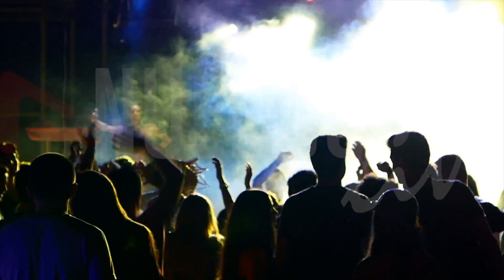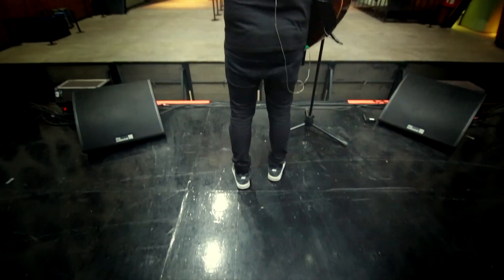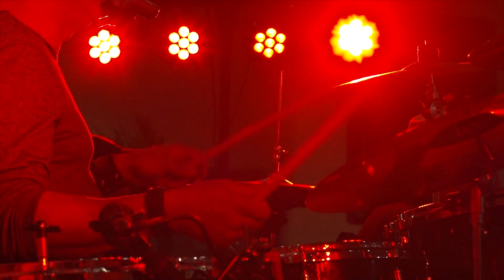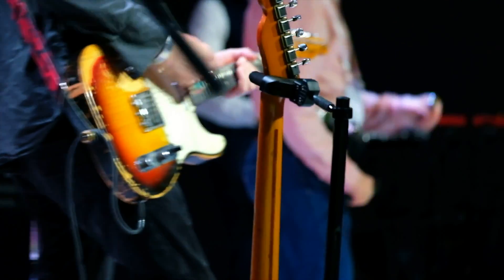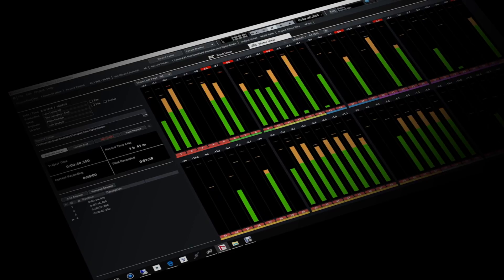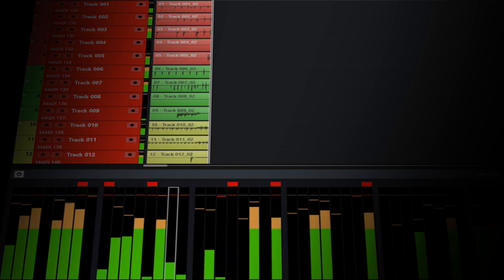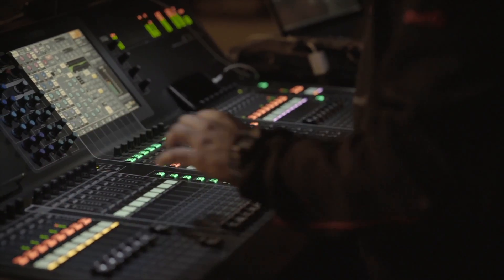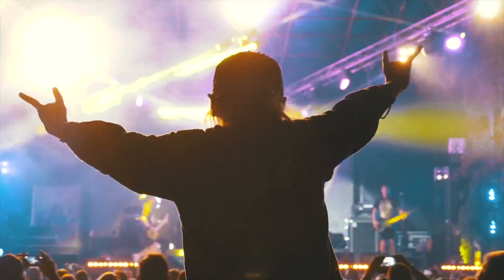New Premium Live Recording Software | Nuendo Live 2 Promo Video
Nuendo Live 2 is a high quality, multitrack recording solution, perfectly tailored to capture every live event, from solo performances, corporate presentations and ensembles up to the largest concerts and festivals. Its fast, intuitive use, rock solid stability and exceptional audio quality combine to make every live recording session stress-free. Highlights include a very straightforward user interface, automated background tasks, high visibility monitoring, a 60-second pre-record buffer, auto-save and seamless integration with Yamaha’s CL, QL and TF series digital mixing consoles. Nuendo Live 2 is the ideal choice to capture the essence of now, with no fuss and no compromise.